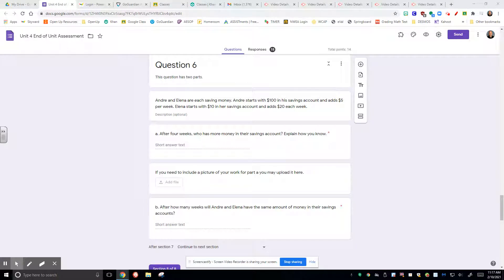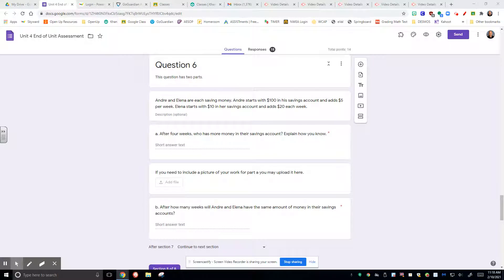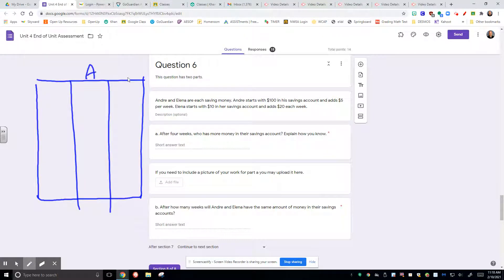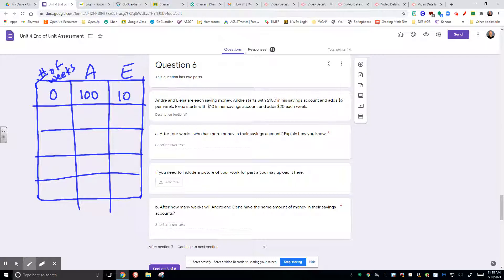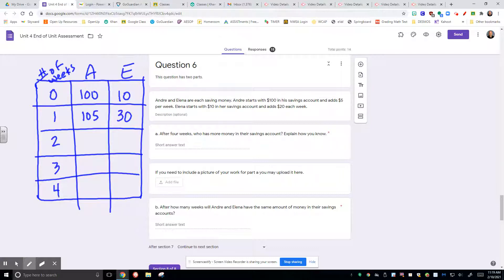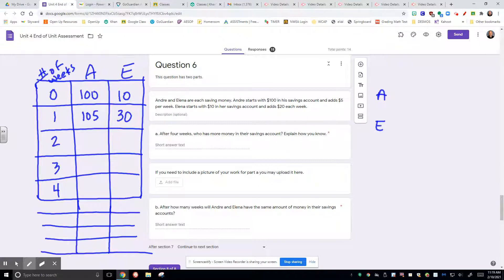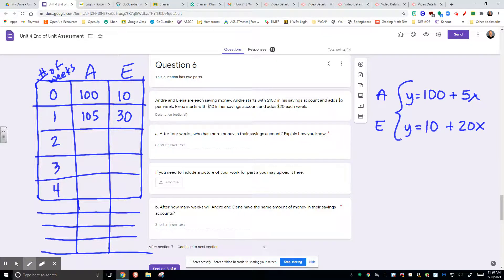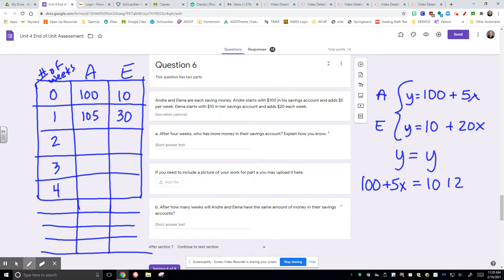U4T: Question 6